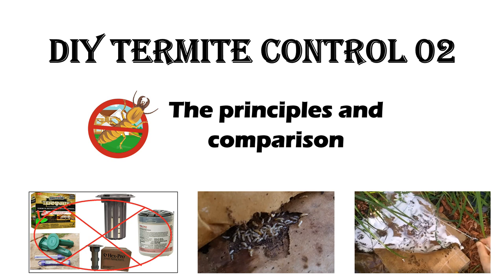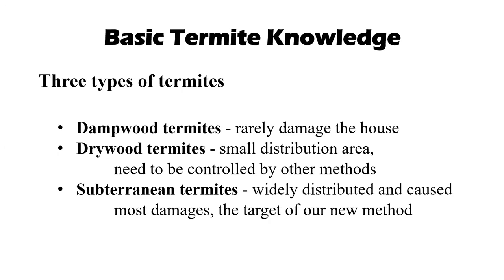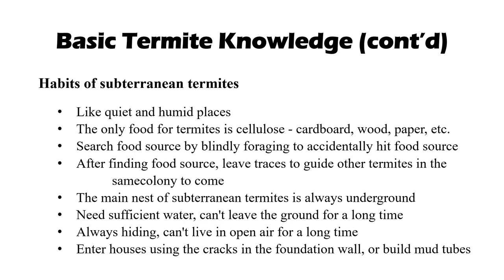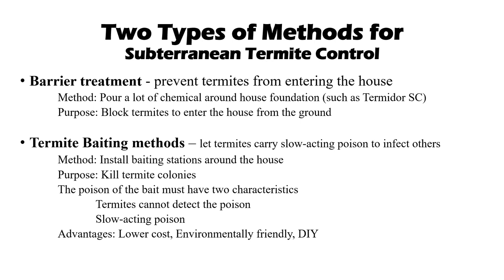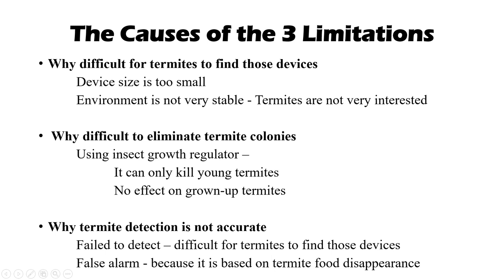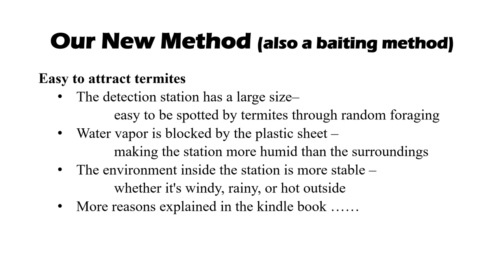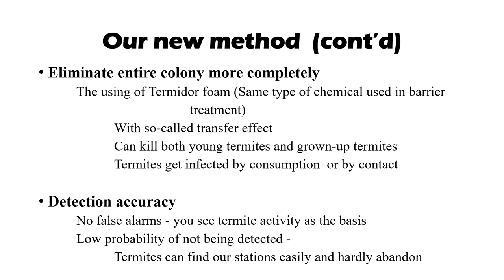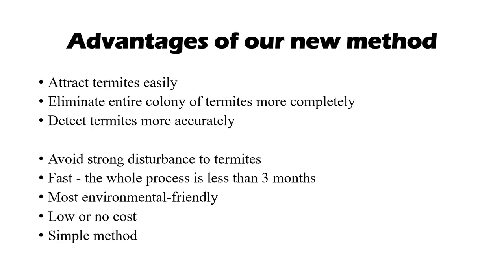DIY Termite Control 02, The principles of our new method and comparison with other methods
In this video, I will introduce the principles of our new termite baiting method, from that you can see why this method is so effective. In this video, I will also compare with other existing methods.

Link to the first video - The method

The purpose of our video series is to recommend to homeowners a new baiting method for termite control. It can be used to determine whether there are termites in your yard, and if so, you can quickly and completely eliminate termites.

Our method uses plastic sheets and cardboards to build more than 10 detection stations around the house. Then open the station to inspect in every 2 to 4 weeks. It will take about 3 months in total. If termite activity is found in a station, use termidor foam to eliminate the colony. This is by far the most effective termite control method so far.